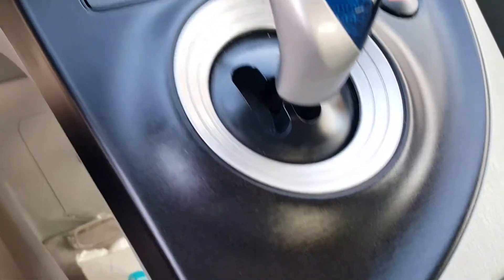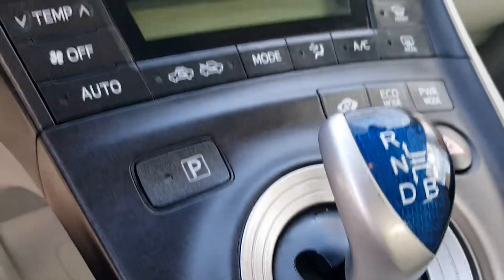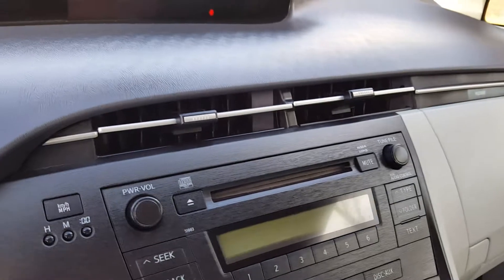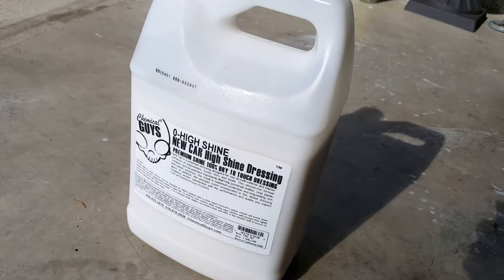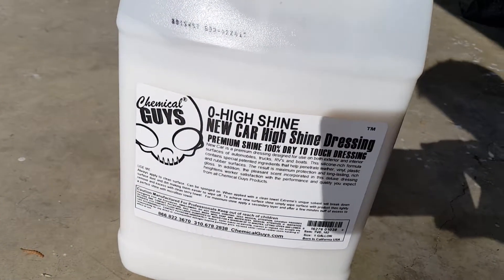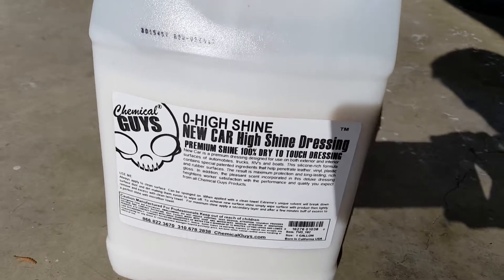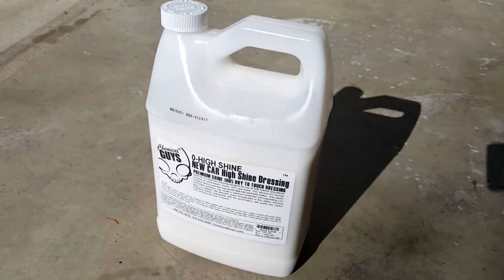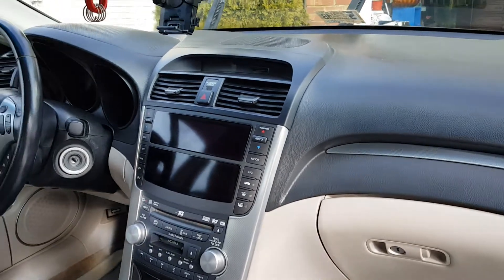Super clean your car interior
Super clean your car interior to look like new. simply clean your and car and apply this product to your dash.

you can see how my 10 year old car looks now